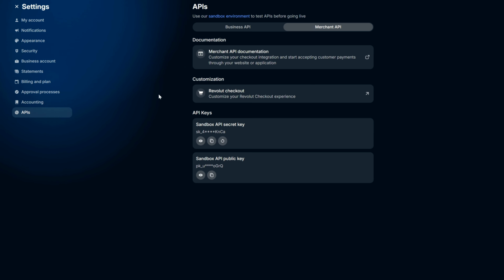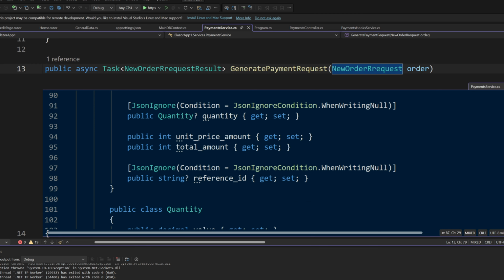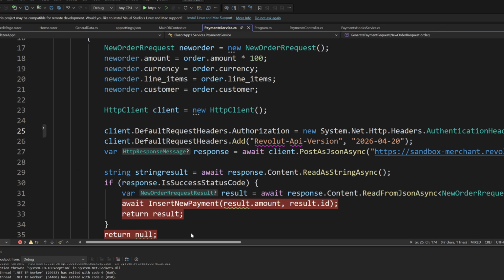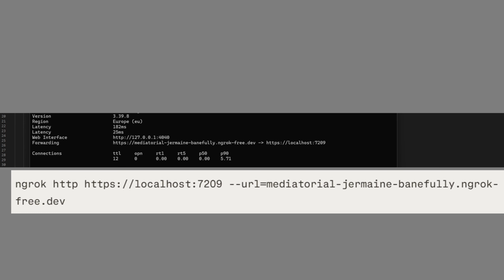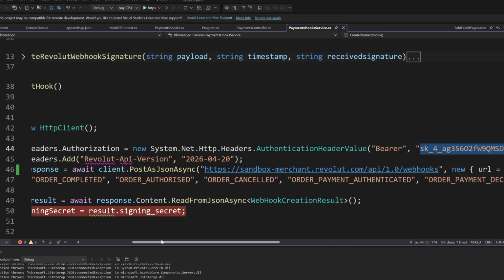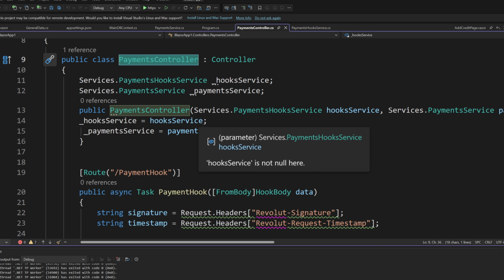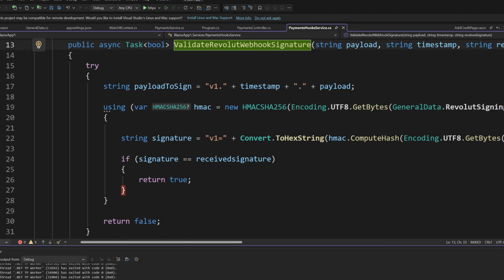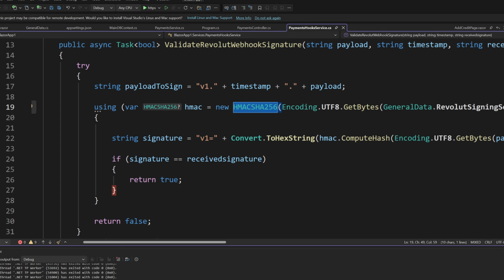Revolut Checkout in Blazor Server (.NET 10): Merchant API and Webhooks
Learn how to create a Revolut checkout in .NET 10 using the Revolut Merchant API and handle webhooks for payment confirmation.

Chapters:
0:00 Intro and why no SDK
1:13 Sandbox and API keys
1:51 Checkout form and order model
3:03 Order request: amount, line items, customer
6:00 Order response: checkout URL, capture mode
7:14 Bearer auth and API version header
10:48 Redirect to checkout
11:27 ngrok for local webhooks
13:14 Registering webhooks on startup
19:03 Webhook controller and payload
22:40 Signature verification (HMAC-SHA256)
26:14 Confirming the order